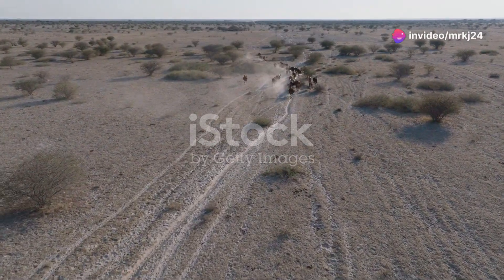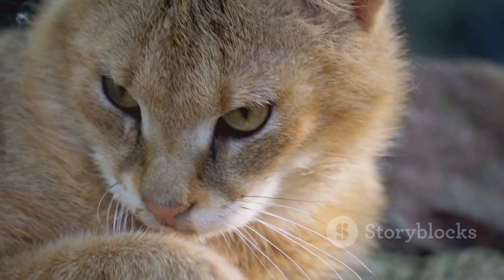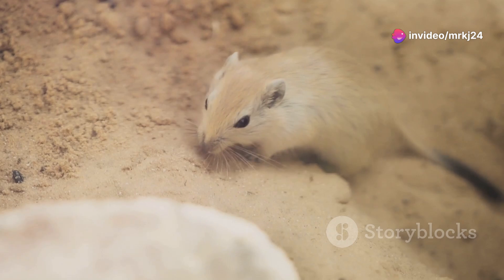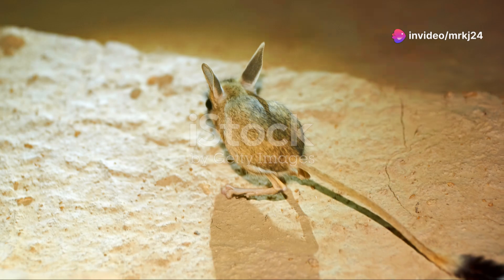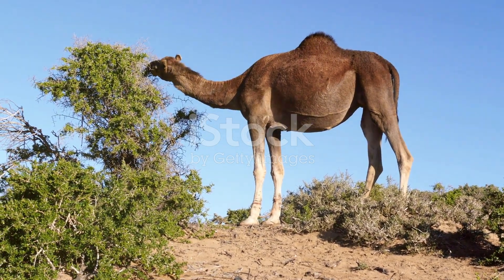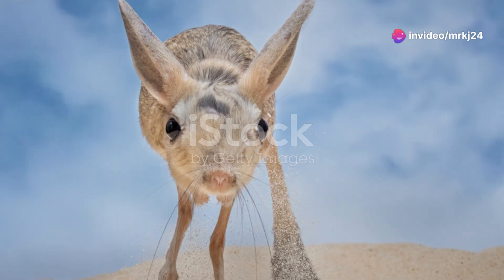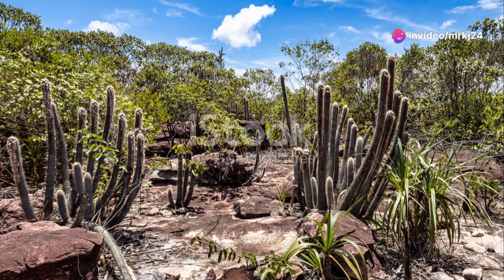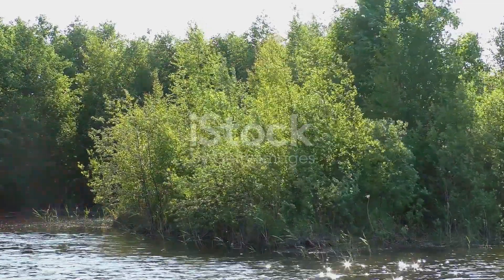Afghanistan's Desert Dwellers: From Sand Cats to Jerboas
Journey into the arid deserts of Afghanistan to uncover the remarkable adaptations of its resilient wildlife. Traverse the vast, sandy expanses where elusive sand cats thrive, their specialized fur blending seamlessly with the desert landscape and their keen senses attuned to detecting prey in the harsh environment. Witness the nimble jerboas, whose long legs and large hind feet allow them to navigate the desert's shifting sands with remarkable agility. As you explore this stark yet stunning habitat, learn how these and other desert-dwelling creatures have evolved to endure extreme temperatures and scarce resources. With expert guidance, gain insights into their survival strategies and the delicate balance of life in one of the world's most challenging environments. This adventure offers a profound appreciation of the tenacity and adaptability of Afghanistan's unique desert wildlife.